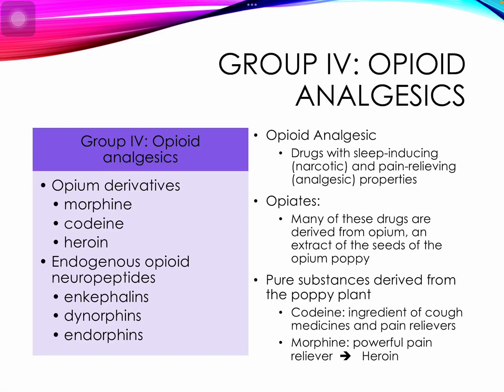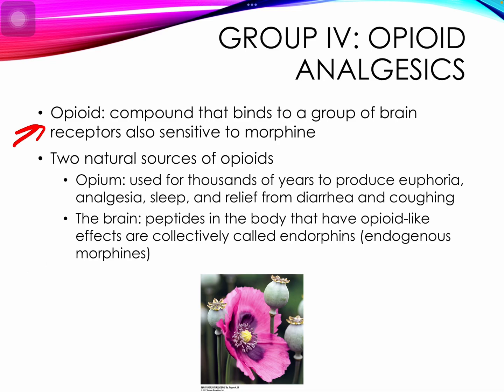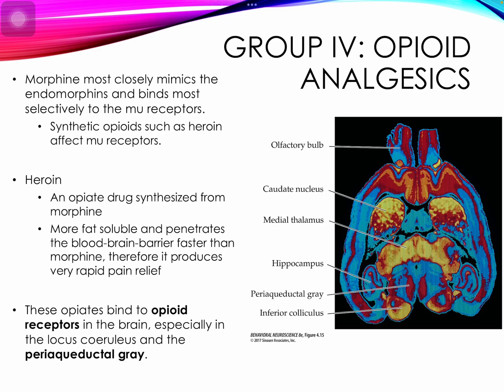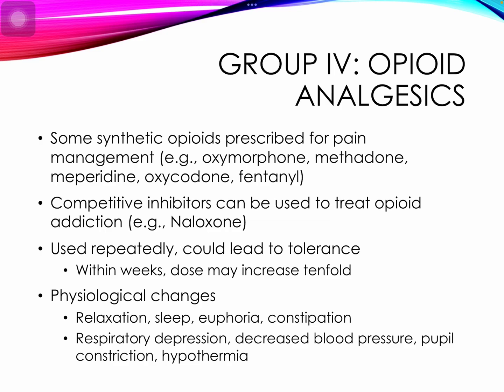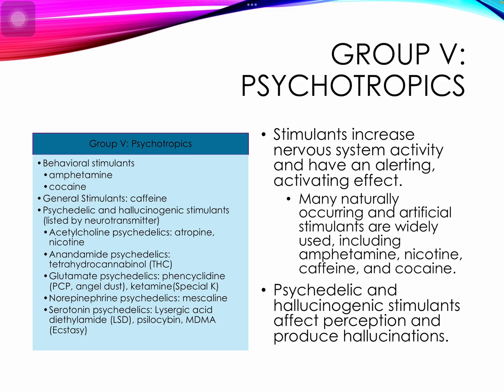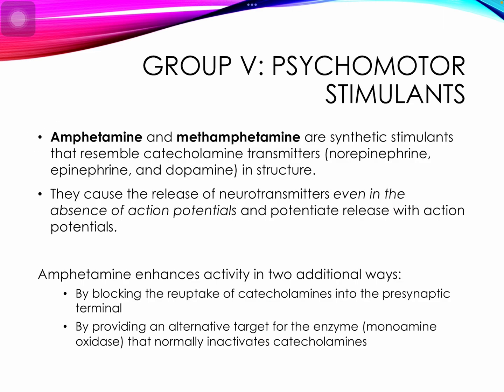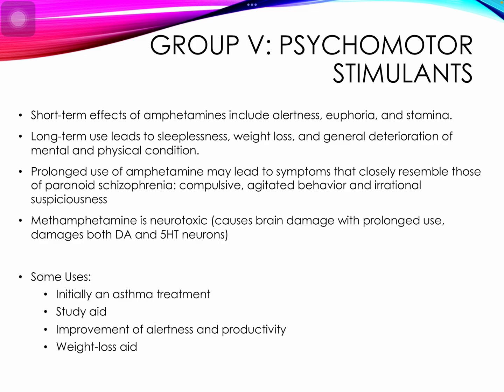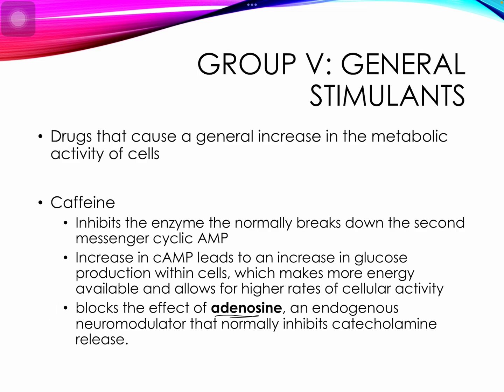Introduction to Neuroscience: Psychopharmacology (Opioids and Psychomotor Stimulants)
This lecture covers opioids/opiates and psychomotor stimulants like cocaine.